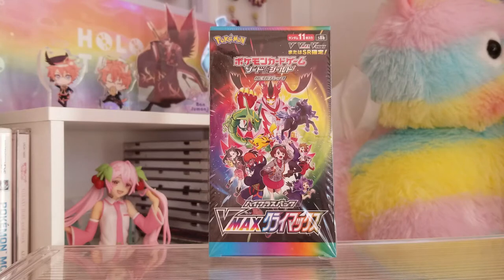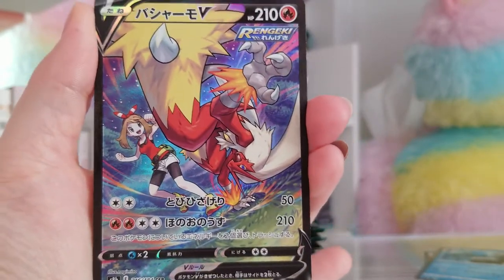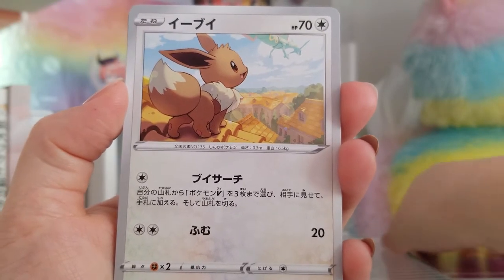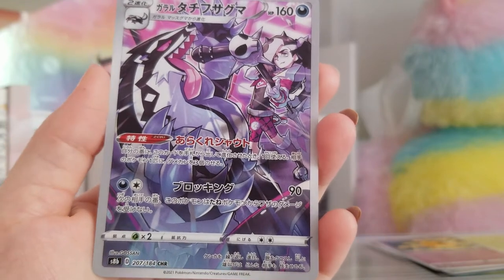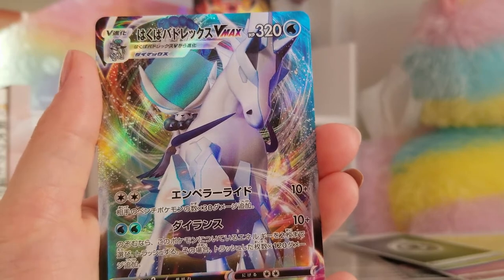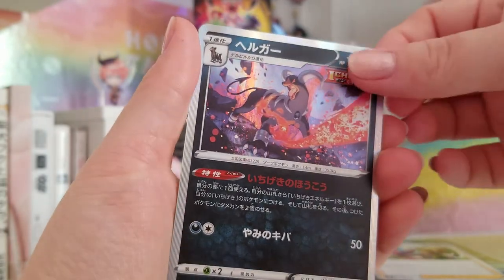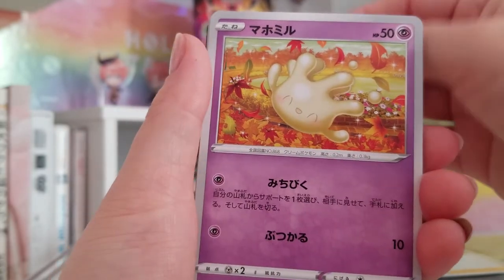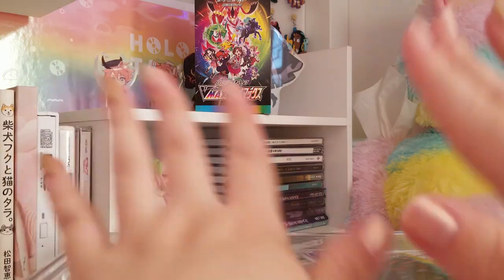Weeb-ass Pokemon Card Opening: VMAX Climax High Class Booster Box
I'll probably have the cards from this set listed when I open my second box